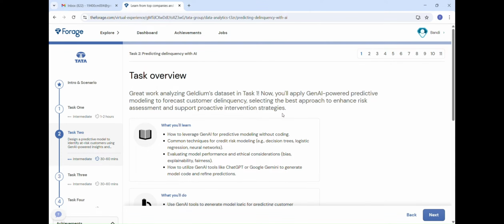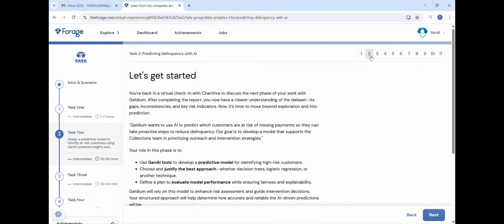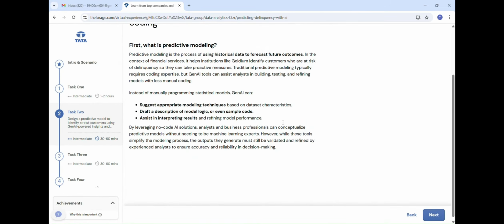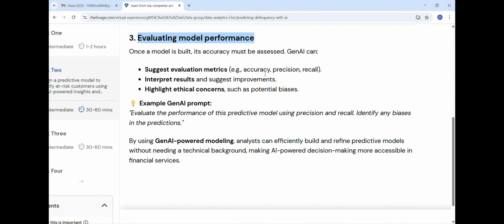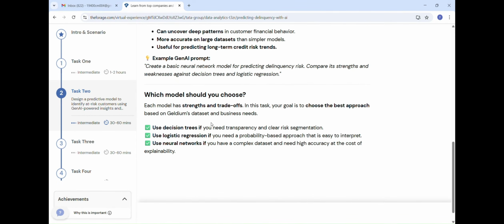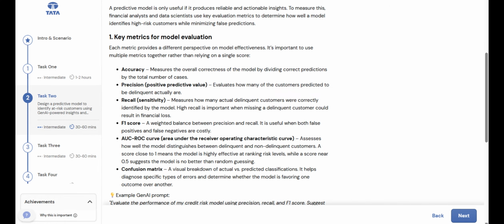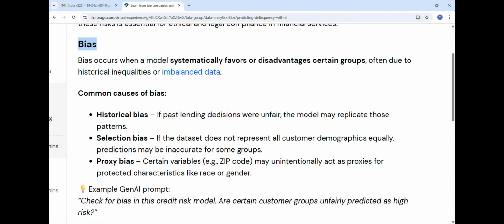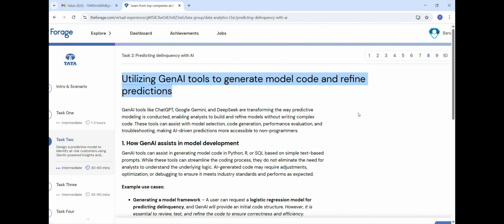Task 2 Overview | Predictive Modeling | Tata Data Analytics Internship 2025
Hi everyone!
In this video, I’ve explained the basic overview of Task 2 from the Tata Data Analytics Internship 2025.
You will understand the key concepts of predictive modeling, explainability, fairness, and how to use GenAI tools to build and refine models without coding.

✨ Even if you're a beginner, this video will help you get started with Task 2.